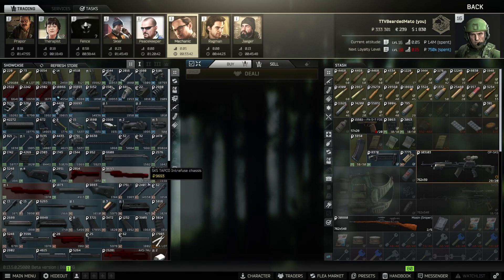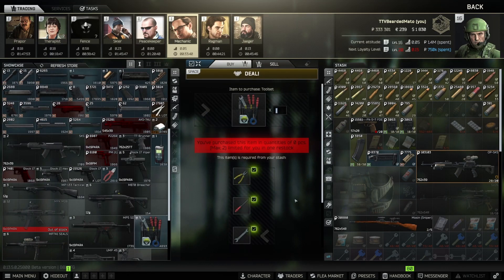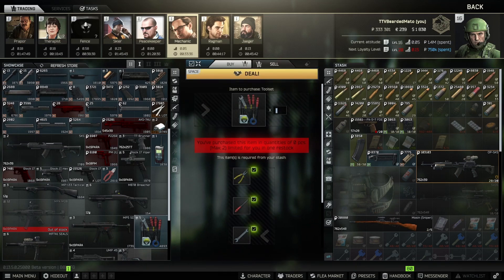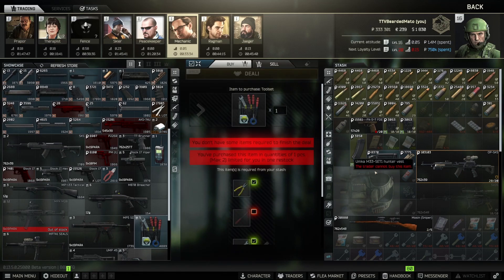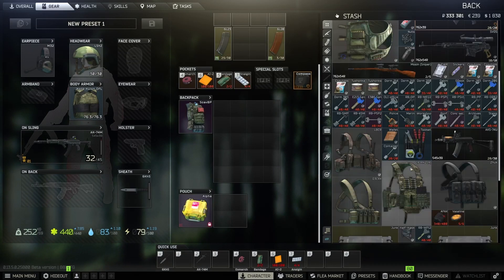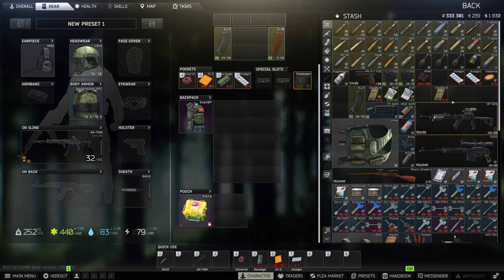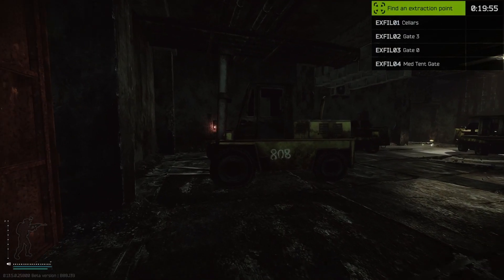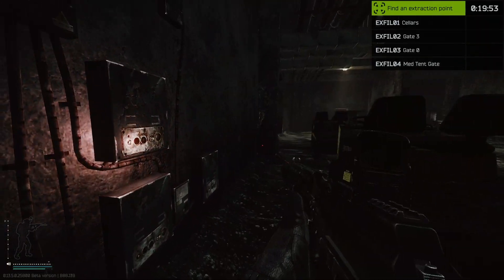Farming Part 1 Escape From Tarkov Quest Guide Fast Easy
Objectives
Fix the first control board with a Toolset on Factory
Fix the second control board with a Toolset on Factory
This quest can be completed on both the day and night variants of Factory.

Get a hold of two sets of tools and head to Factory. You will need to plant each of the two tool sets at panels with blinking lights. There are three locations with blinking lights, but the two you are looking for are on the main floor, not in the tunnels. Each placement takes 20 seconds and the interaction key (default F) must be held down for the duration of the countdown, leaving you exposed. The first location is in the room of yellow forklifts. The second location is in the nearby hallway lined with many small windows in a grid pattern. After both items have been placed survive and exit the Factory to complete the quest. If you die after repairing one of the two control panels, you do not need to repair them again, simply survive a raid on Factory to complete the "Survive and leave the area" objective and complete the quest.

To do this quest without risking the loss of your sets of tools, only take one set of tools in your secure container and do two Factory raids, placing one set each raid. This way if you are killed you will not lose them.